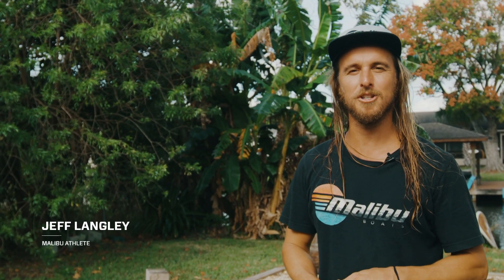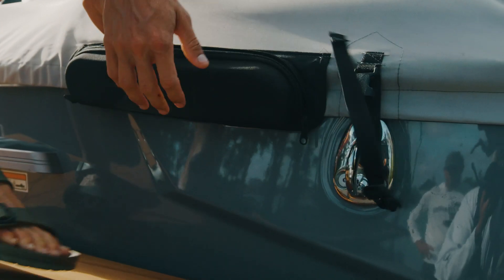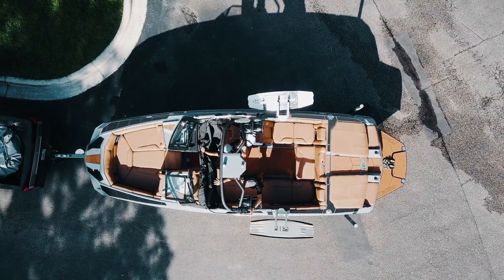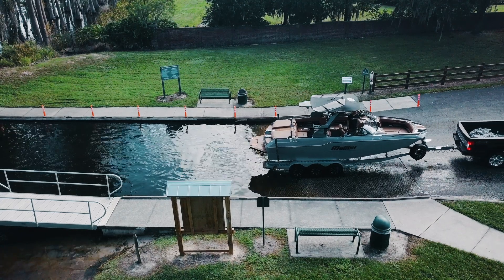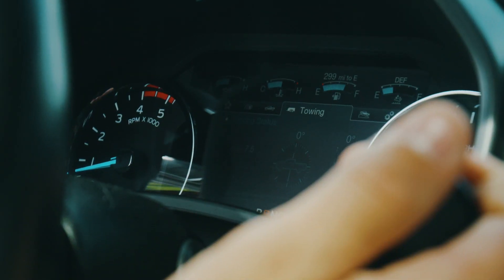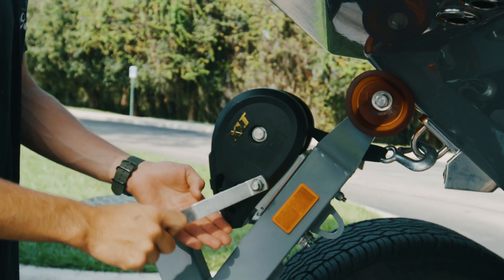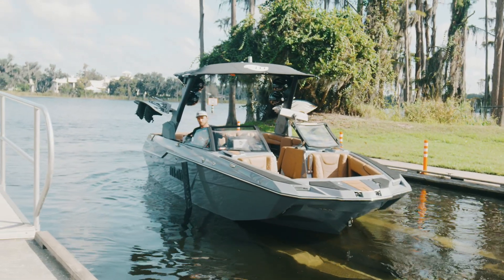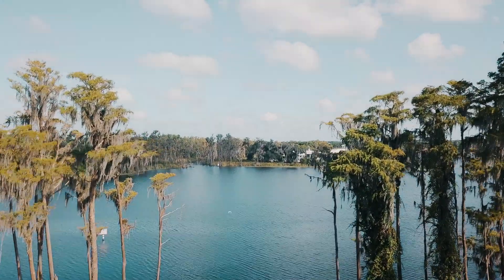The Truth to Boating: How To Launch Your Boat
The Truth to Boating is Malibu's boating guide to ensure your time on the water is hassle-free, so you have more time wakesurfing and wakeboarding.

In part two, learn all about how to launch your boat. Launching your new Malibu can seem intimidating at first, but it’s relatively simple with these quick tips. From the ramp etiquette to backing into the water, this guide will have you in the water in less time!